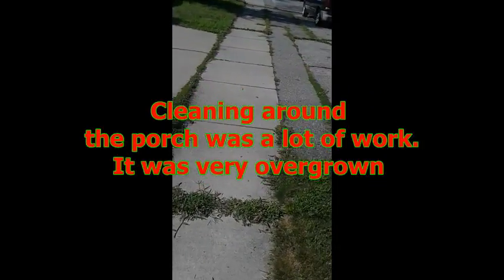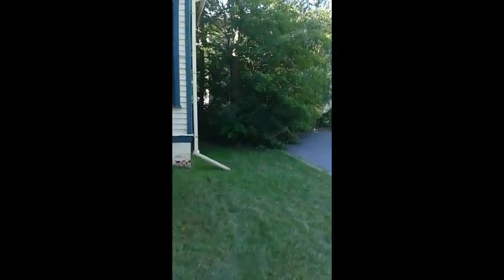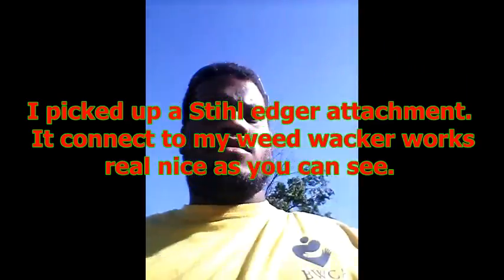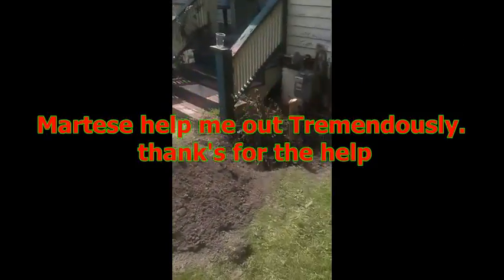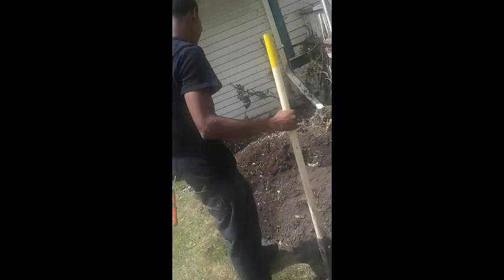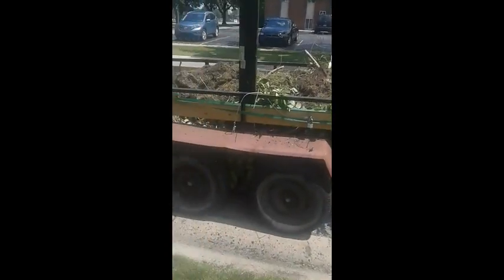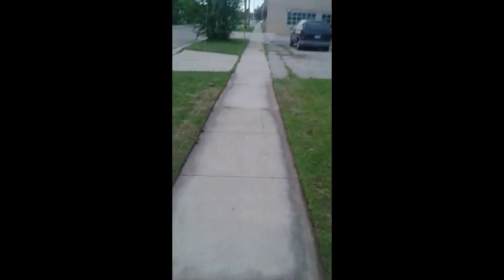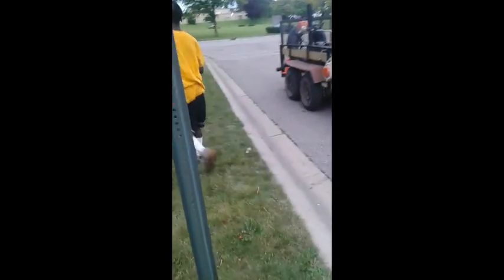Edging the sidewalk and cleaning up the place